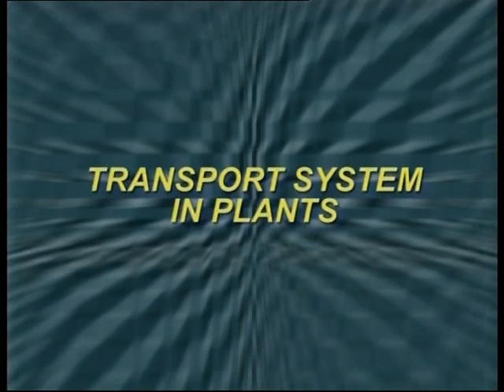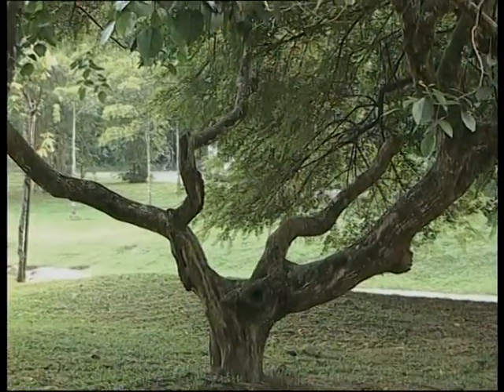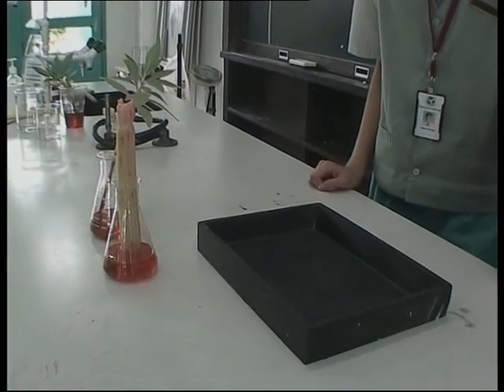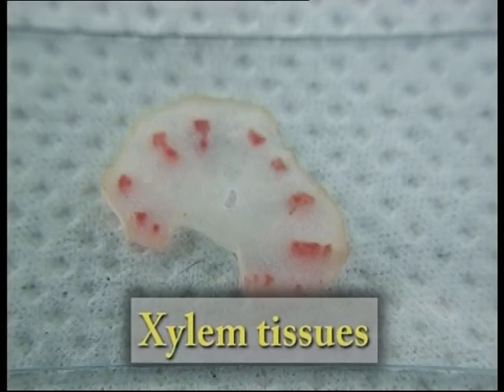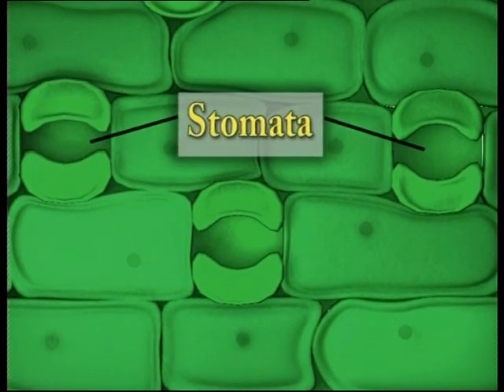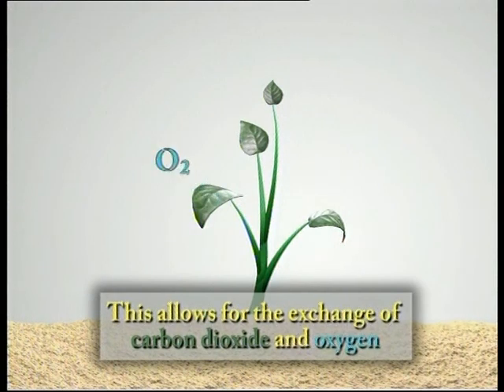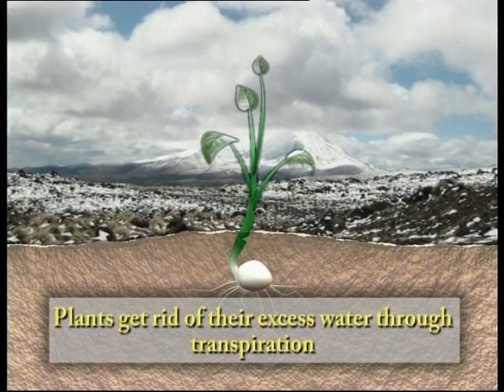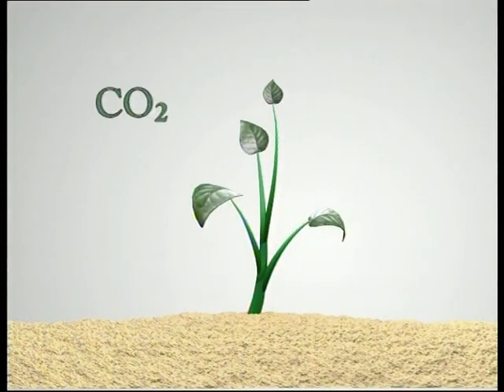EduwebTV : SCIENCE Form 3 - The Transport System in Plant